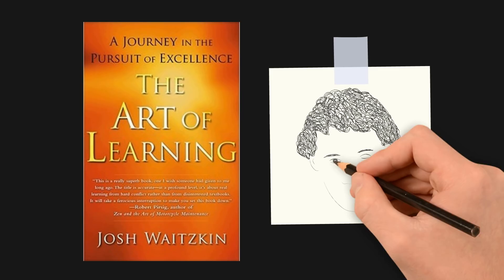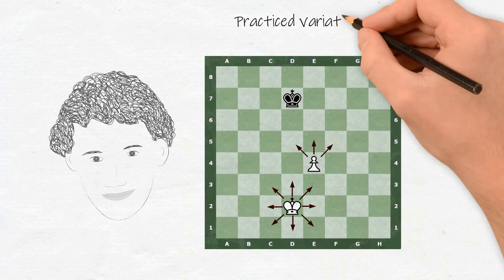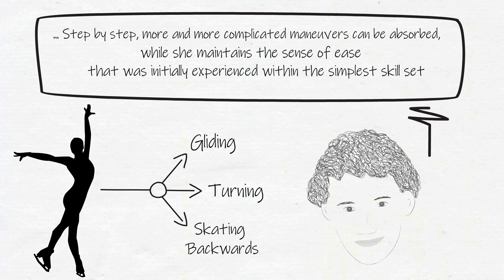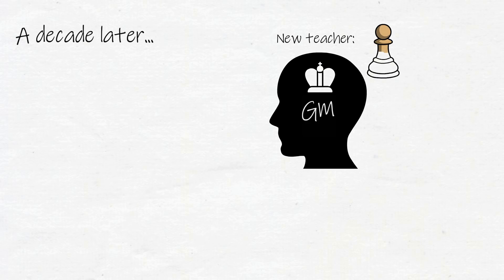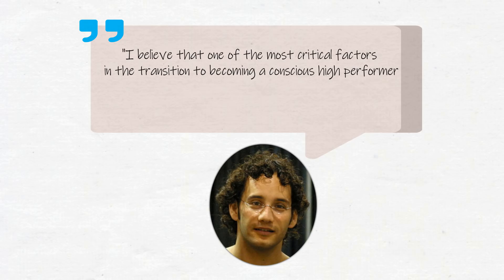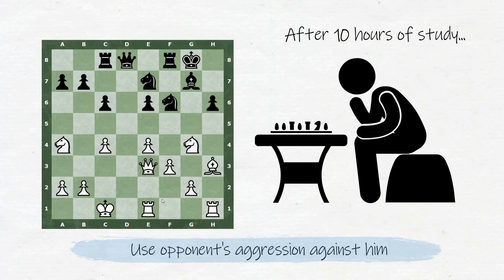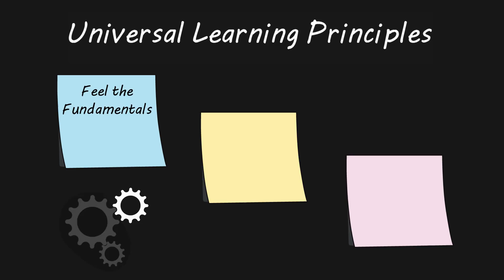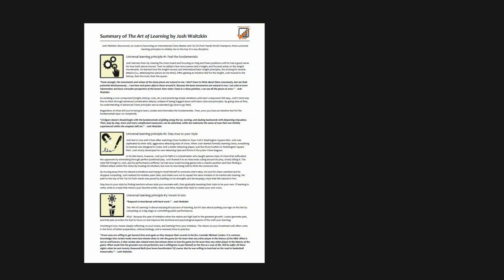THE ART OF LEARNING by Josh Waitzkin | Core Message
Animated core message from Josh Waitzkin's book 'The Art of Learning.'